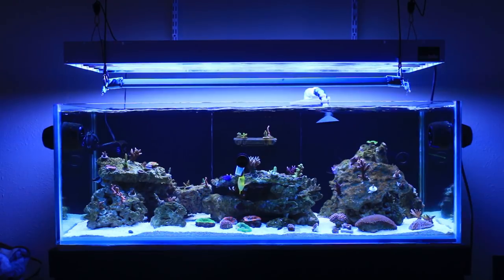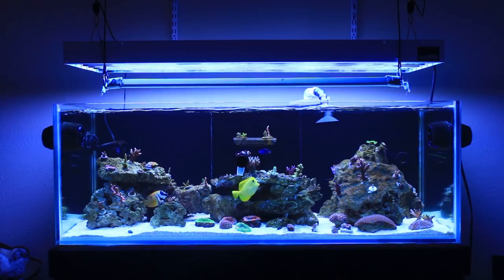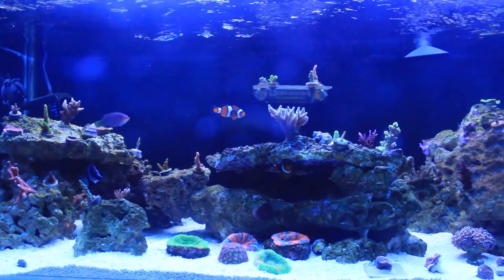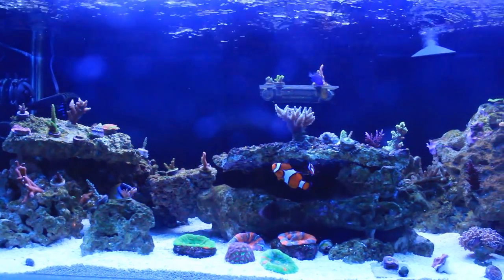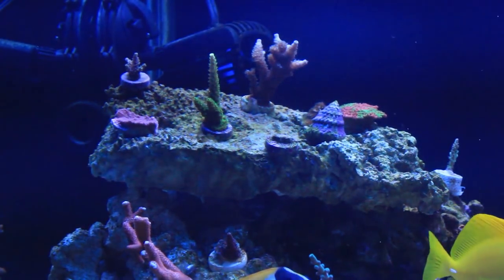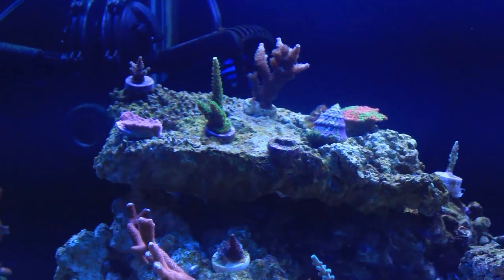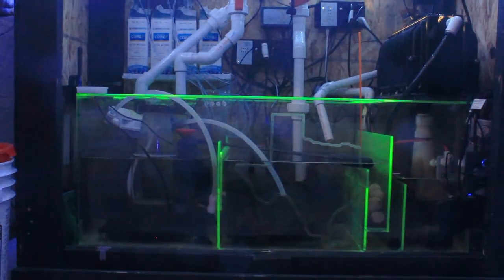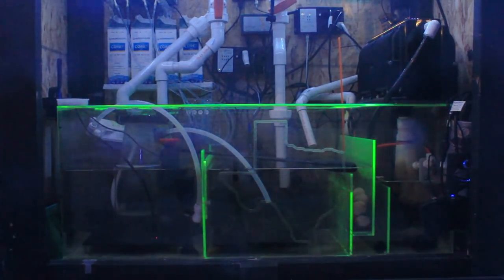85 gallon Triton SPS Dominant reef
New Year, New Tank. Say hello to my 85 gallon aquarium. In this tank am using the Triton Method and stocking it with 95% SPS. Follow along and enjoy the progression of the coral growth, new methods and troubles of this aquarium.

Jebao DCP 5000 Pump

1" Bulkhead Straier Screen

T5 Light

Orange Glasses

Kessil H380

ReefBrite LED

Flipper Magnet

Reef Roids

Nori Magnet

Python Water Changer

Bubble Magus Skimmer

Aqueon Circulation Pump

Fish Feeder

Hanna Alkalinity checker

Music
All songs in this video are properly licensed through BeatPick.com.